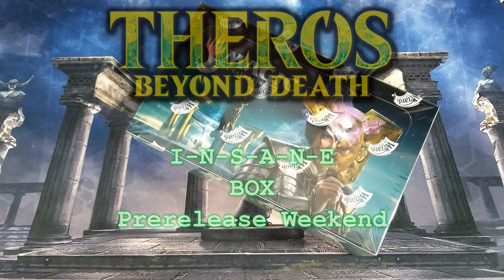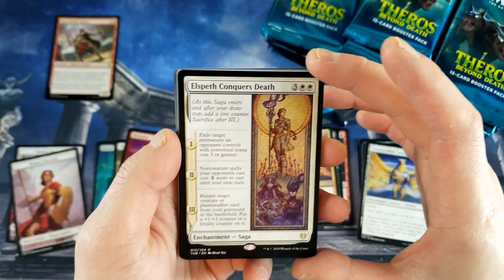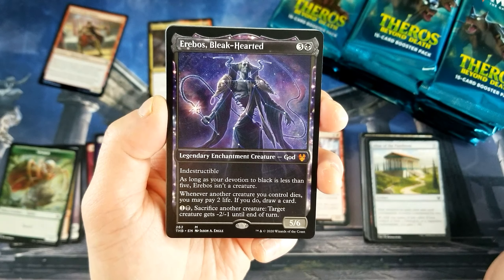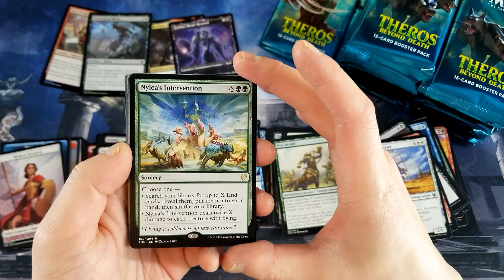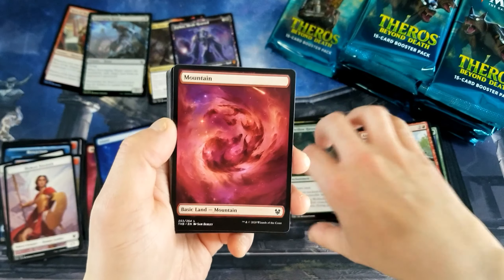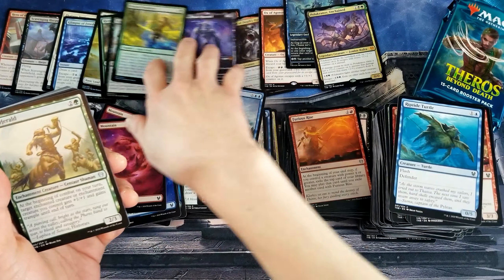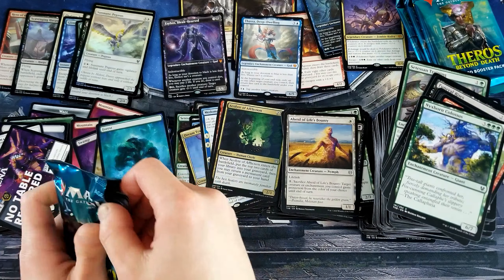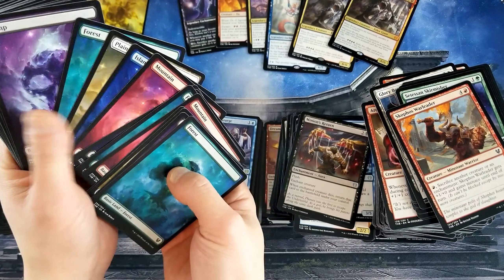Theros Beyond Death | Early access for a sub!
*Booster boxes of War of the Spark (English and Japanese), Modern Horizons, Core 2020, and Throne of Eldraine.  I can also get any other Standard Legal set, just let me know if you'd like something else.
*War of the Spark MYTHIC EDITION
***Special on Modern Horizons - email for details.
*Bundles of Core 2020, Aether Revolt, Journey Into Nyx, Battle for Zendikar, Throne of Eldraine.
*Blister 6-pack of Battle Bond (4 available).

If you'd like something not listed, including vintage packs and boxes, let me know and I'm sure I can get it.

Intro/outro music by Off With Their Heads.  Special thank you to Ryan.